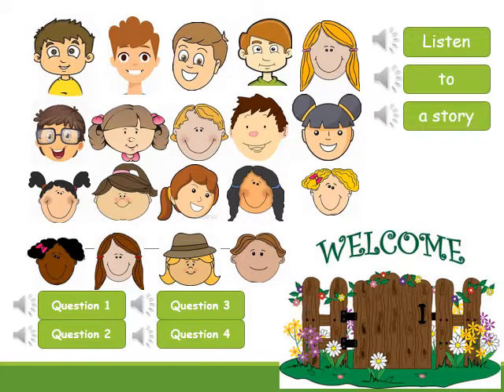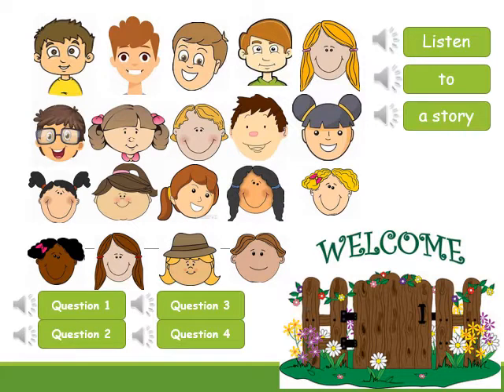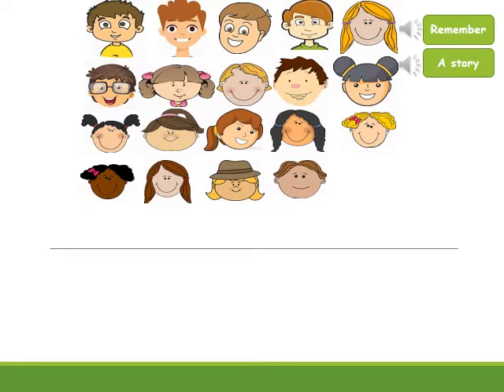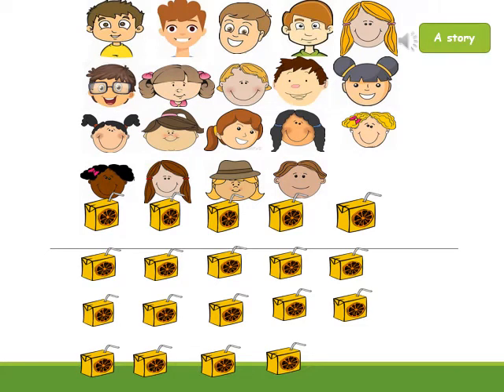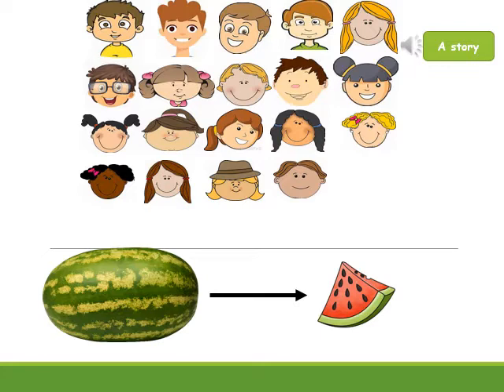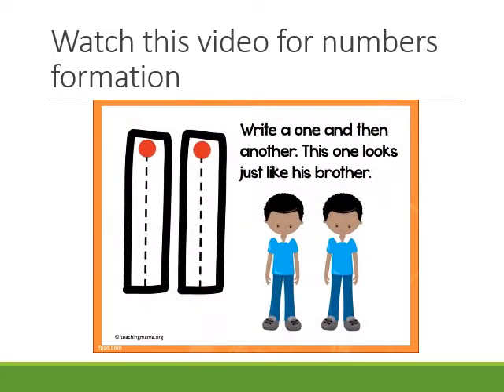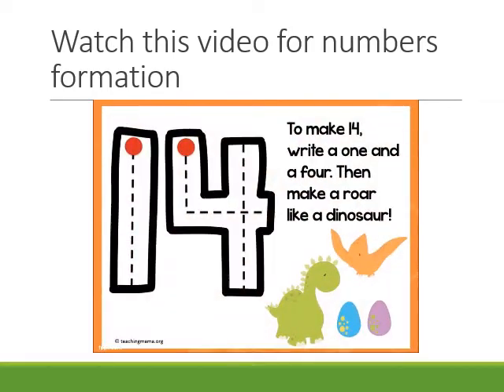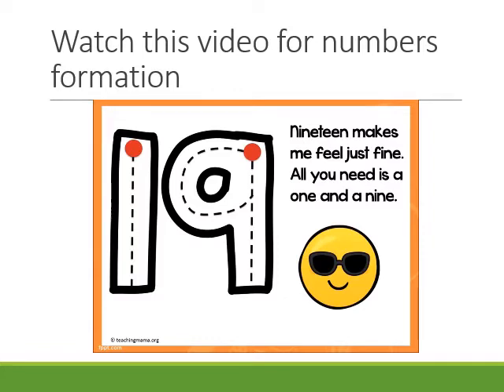23 03 2020 Number 19 Math